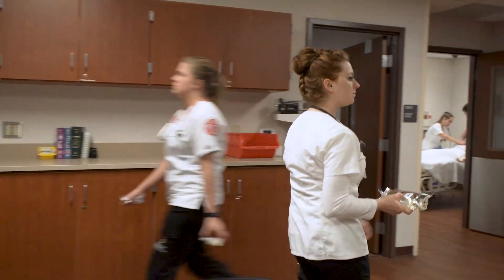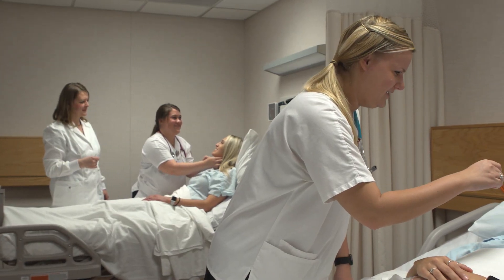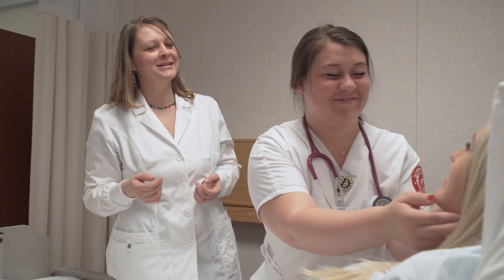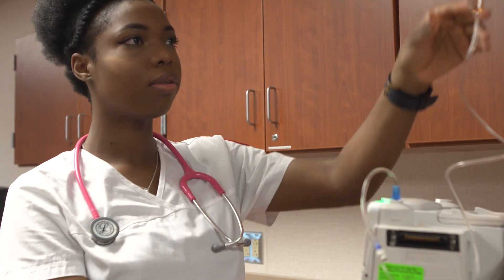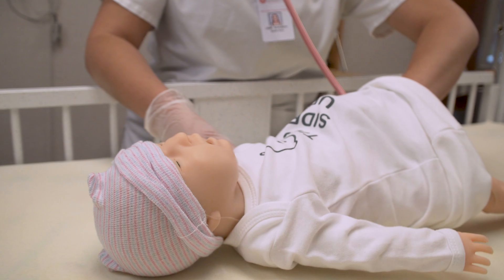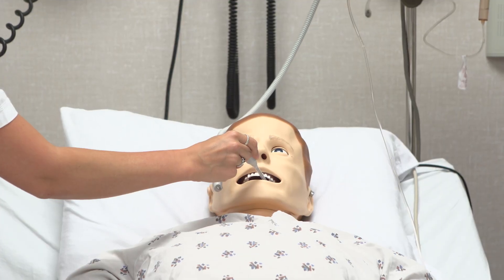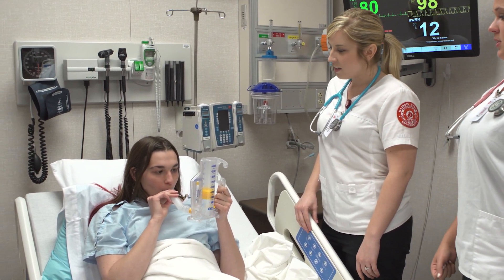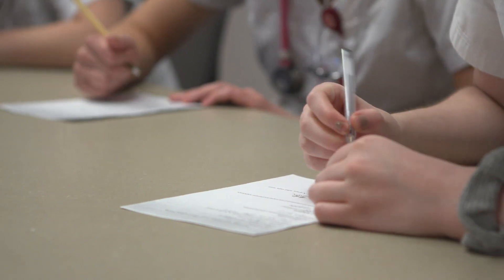Mennonite College of Nursing - Nursing Simulation Lab Tour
The Nursing Simulation Lab is a state-of-the-art learning center where nursing students gain real-world experience in a controlled clinical setting. The Nursing Simulation Lab is equipped with an array of high and low fidelity patient simulators, an electronic medical record system, anatomical models, and realistic medical equipment to support student learning.

The psychomotor skills classroom and the health assessment classrooms are fully equipped for safe, realistic, and repeated practice of nursing skills like IV insertion, medication administration, dressing changes, and physical assessment. The graduate health assessment room is equipped to support Family Nurse Practitioner students in learning and practicing advanced health assessment and diagnostic reasoning skills.

The simulation hospital is equipped with four fully functioning patient rooms, electronic patient monitors, a medication dispensing system, crash carts, a patient call system, and a nurses station to simulate a real hospital setting. Simulation is integrated throughout the undergraduate nursing curriculum to complement classroom and clinical experiences and aid in preparing students for competent practice. Each simulation scenario is designed to provide specific learning opportunities based on student learning needs. During simulation experiences, nursing students take charge of patient care and work through scenarios to practice critical thinking, communication, assessment, delegation, and teamwork.